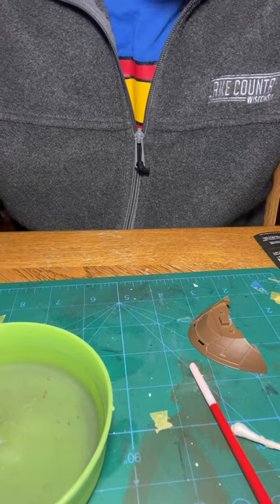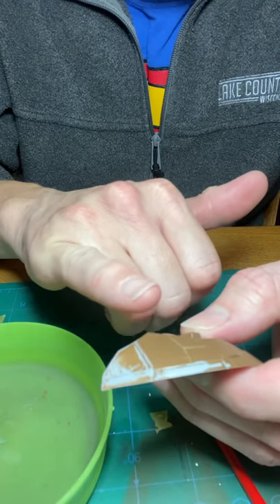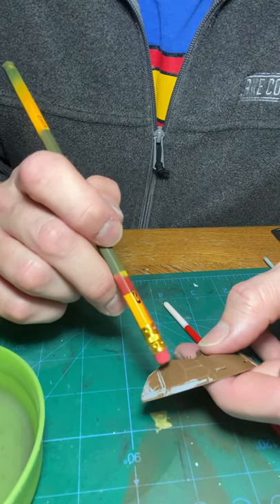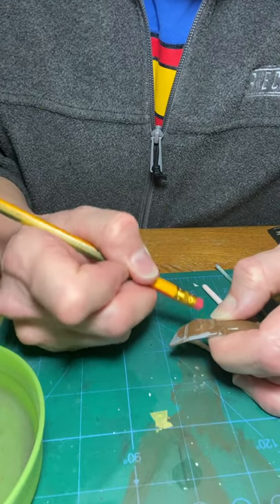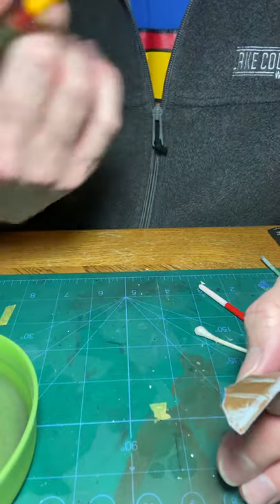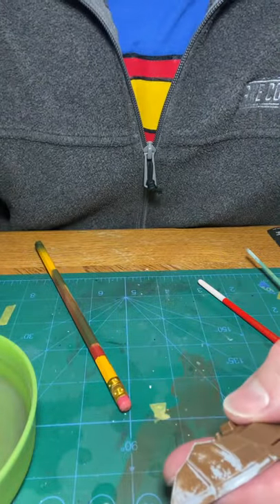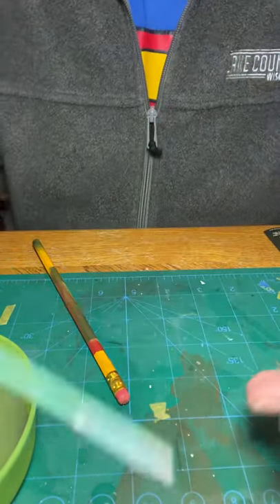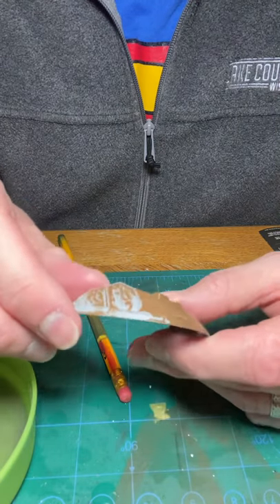Hairspray Chipping Technique Demonstration